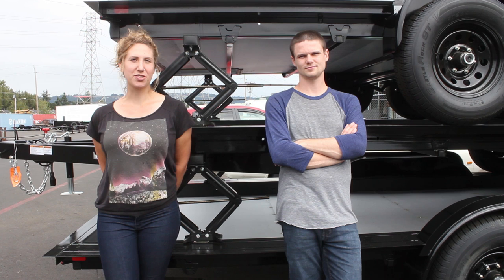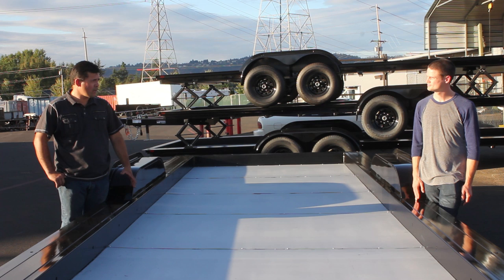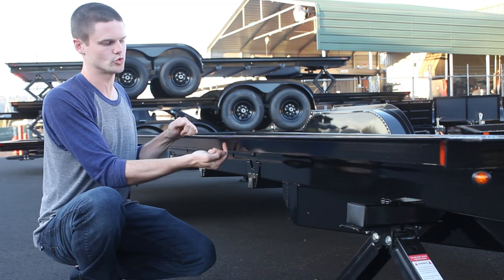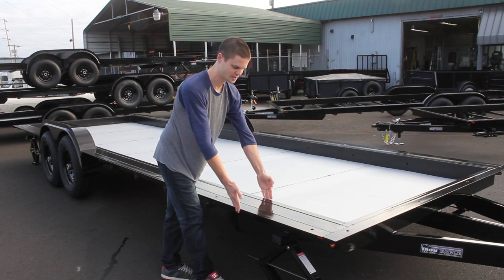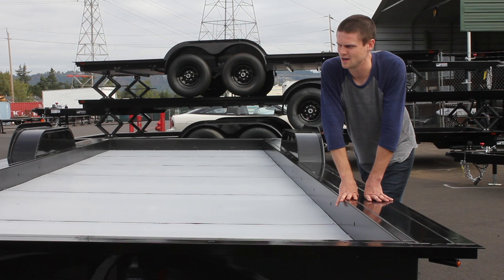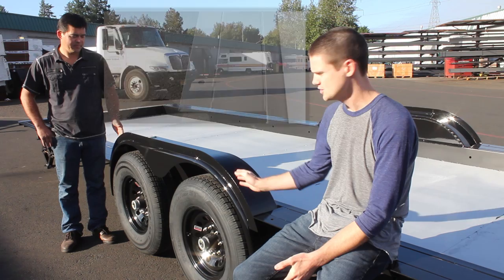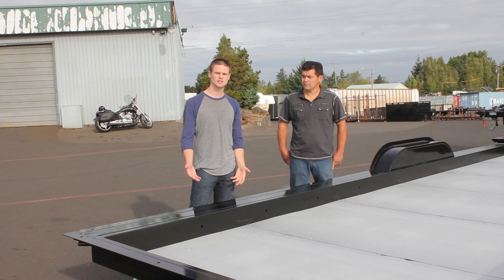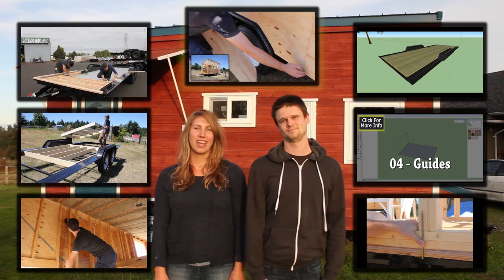The Best Tiny House Trailer!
Iron Eagle Tiny House Trailers are designed to be the ultimate tiny house foundation.

3D TINY HOUSE DESIGN TUTORIAL
IRON EAGLE TRAILER DISCOUNT
VIRTUAL TINY HOUSE TOURS

♫Track: Solitude